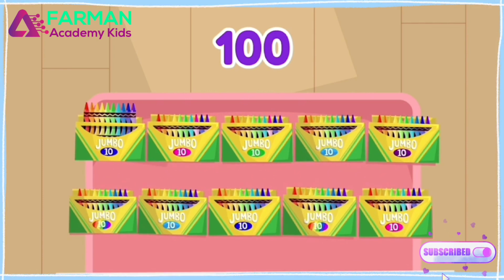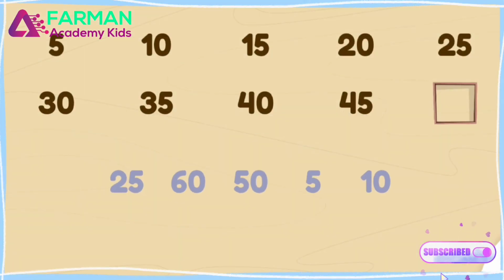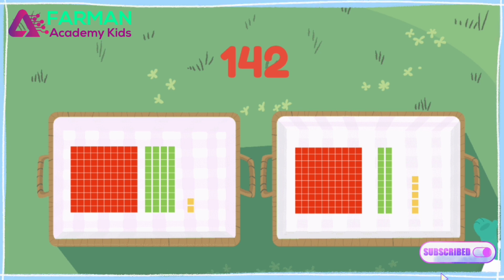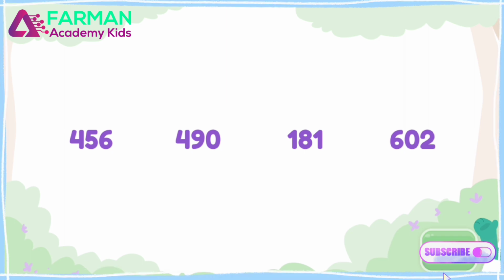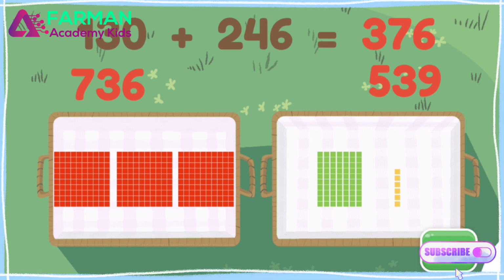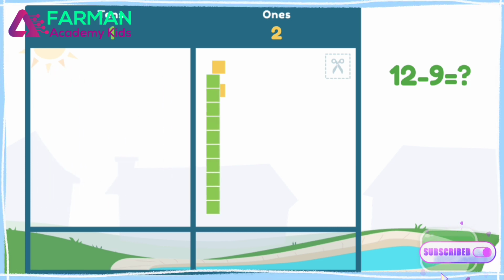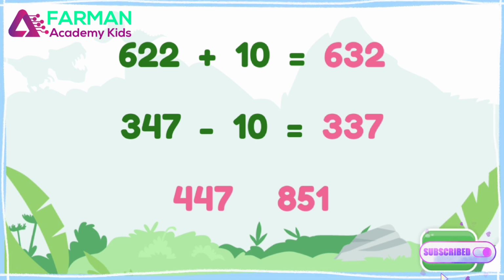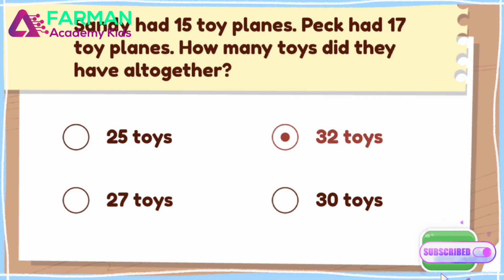Place value word problems | activity for kids-play & learn | Maths activities | Farman Academy Kids